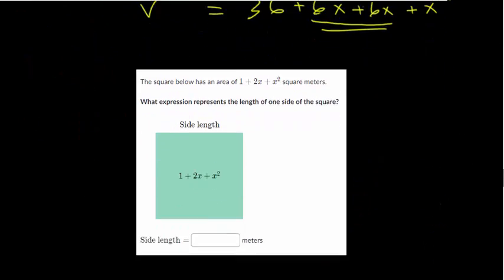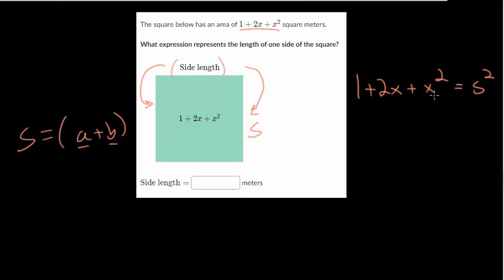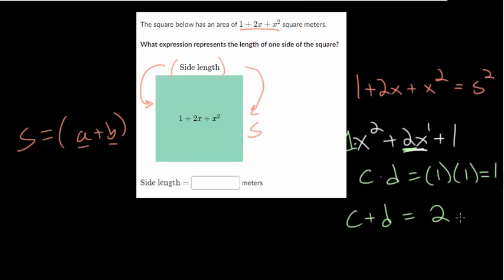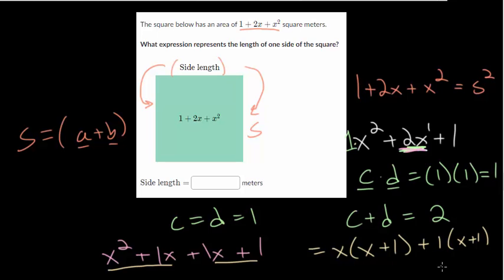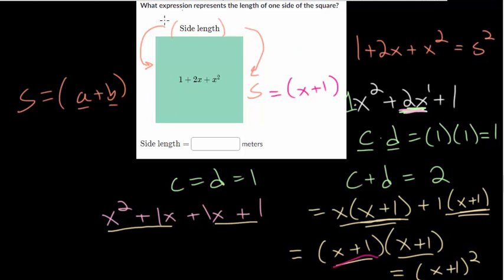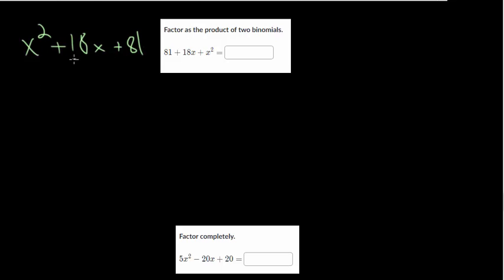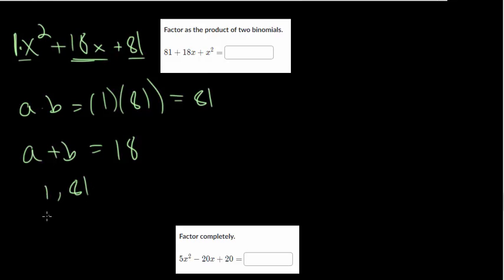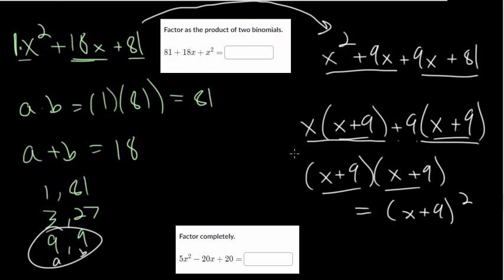Factoring Perfect Squares: Practice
This video continues with the idea of factoring perfect squares when you begin with a quadratic expression. There are two main methods of factoring these quadratics: the grouping method and using the formula. This video will specifically look at the grouping method for factoring these quadratics.

EulersAcademy.org